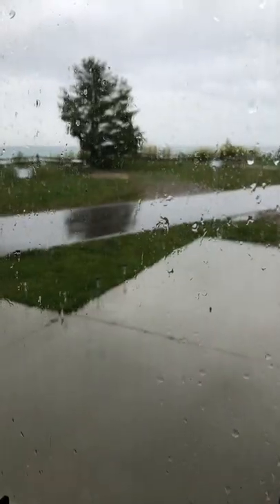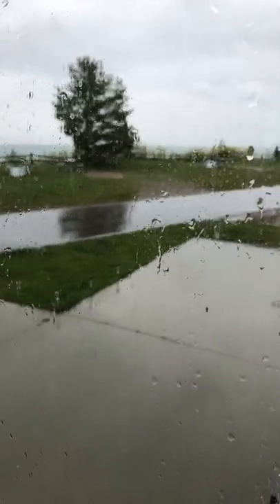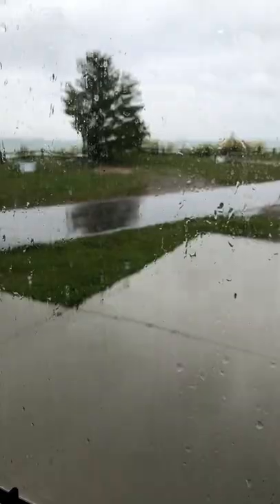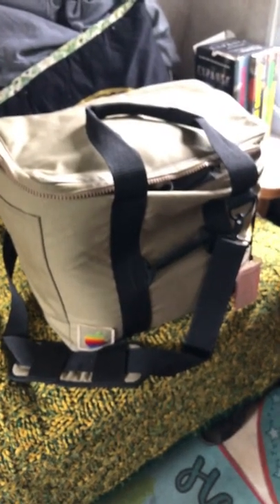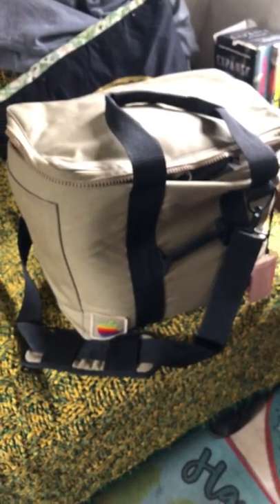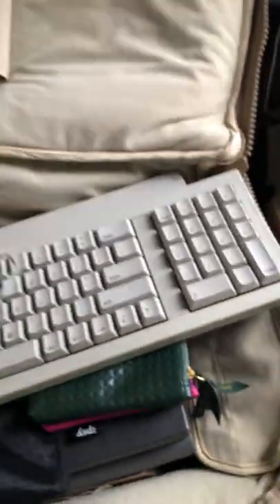Rainy Day Camping - Retro Computing to the Rescue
I’m “retro-computer” glamping/camping for two weeks. And as usual, it raining today. So, what do you do?

First Patron:                    Ron's Computer Videos
Patrons:                           Ron's Computer Videos
Special Patrons:             khbsd_
Extra Special Patrons: